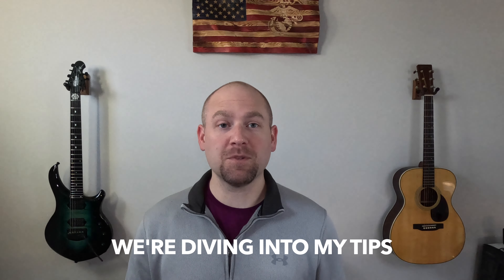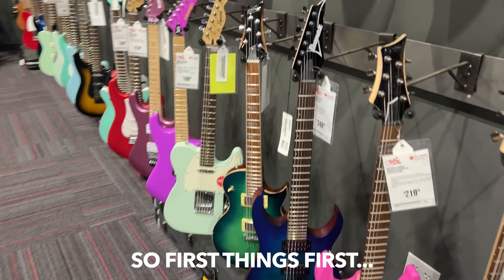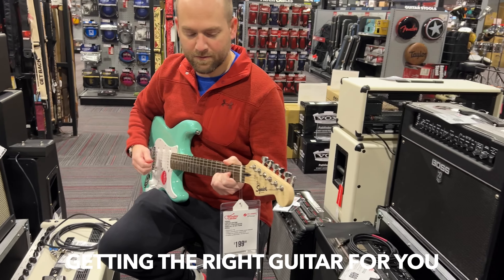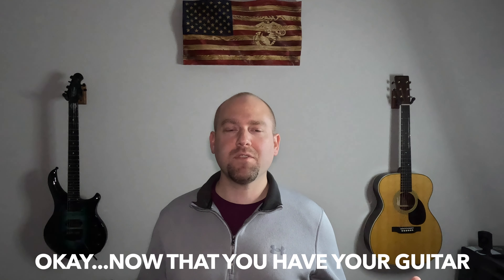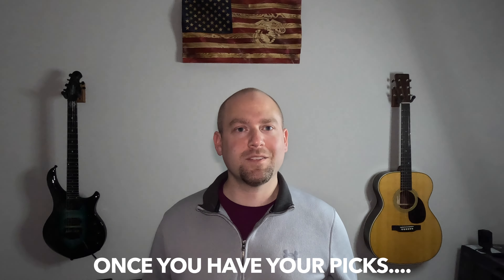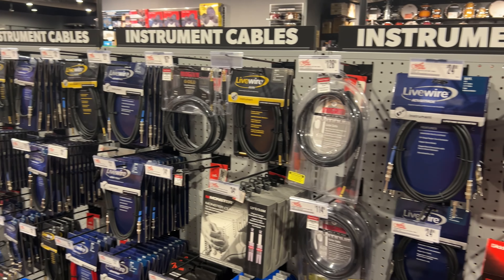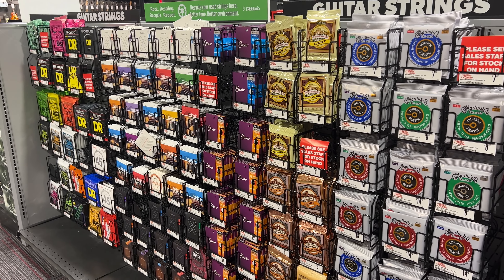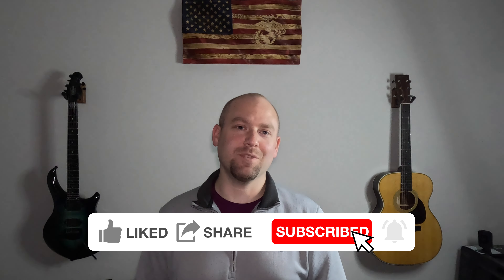Beginner Guitar Player!? THIS Is What You NEED!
Ever wanted to start playing the guitar but don't know where to begin, well this is your video! I go through all the must haves so all beginners know where to begin their guitar journey.

Electric Guitar: Squier Strat or Ephiphone Les Paul
Acoustic Guitar: Yamaha FG800
Strings: Ernie Ball Regular Slinky or Martin Authentic Acoustic Lifespan 2.0 - Light
Picks: Dunlop PVP101 Guitar Pick Variety Pack - Light/Medium
Tuner: Guitar Tuna (Apple Store) or Snark ST-8 Super Tight Chromatic Tuner
Amp: Boss Katana MKII 50W
Cable: Pro Co EG-10 Excellines Straight to Straight Instrument Cable